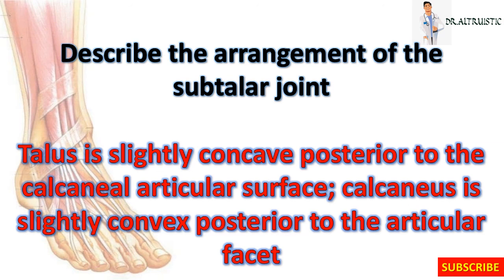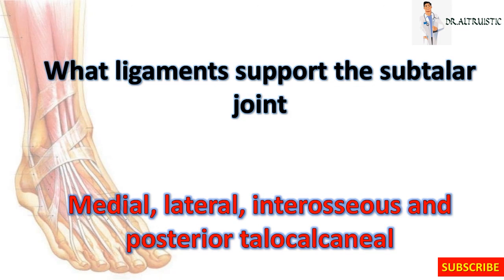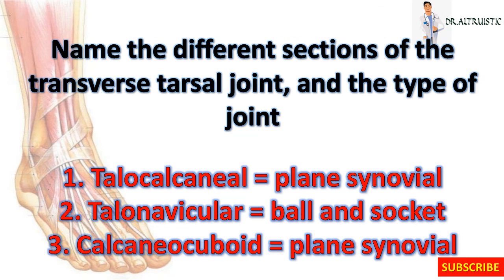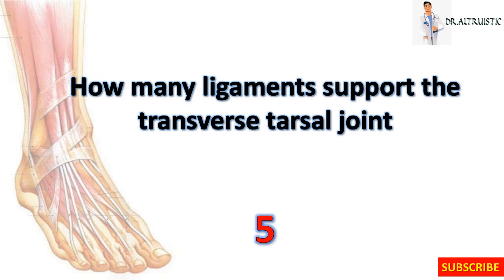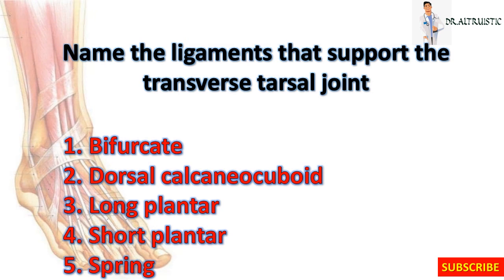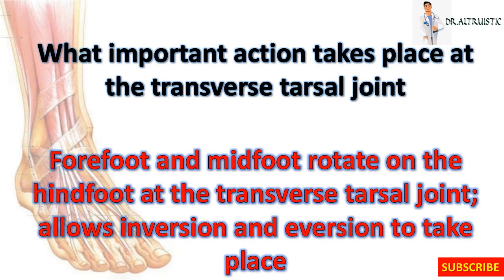FOOT JOINT l ANATOMY SERIES 2020 FLASHCARDS l REVISION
SERIES OF FLASHCARDS :
ANATOMY SERIES 2020 I
GASTROINTESTINAL SYSTEM SERIES 2020 l